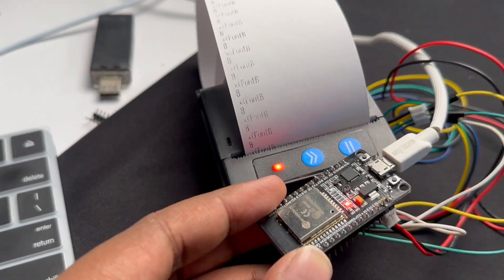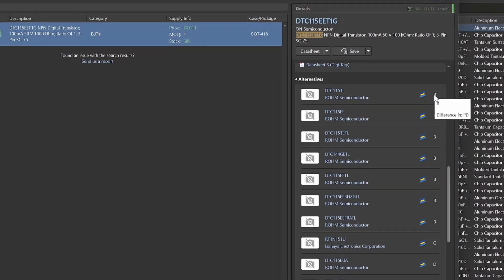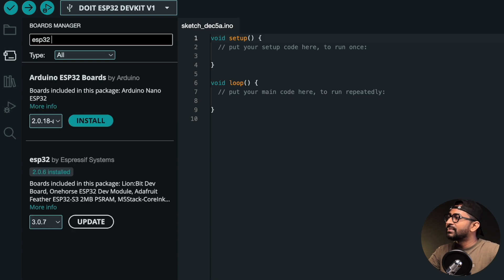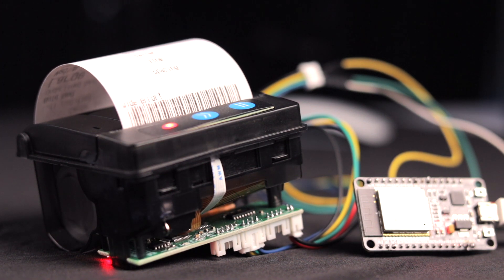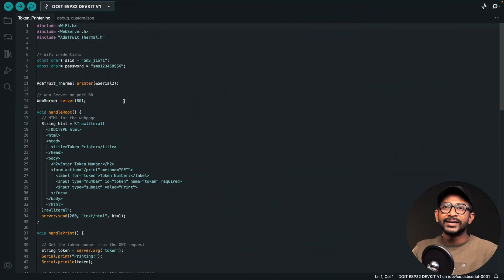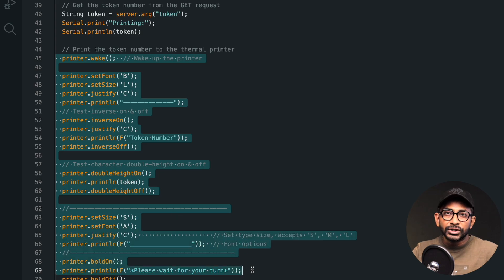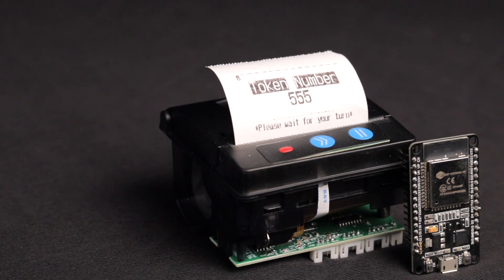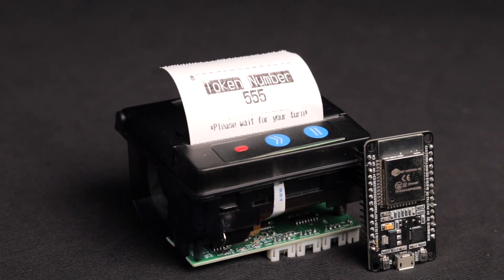Print Tokens over Internet | IOT Thermal Printer using ESP32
In this video, I take you through the exciting world of Thermal Printers and ESP32! You'll learn how to seamlessly integrate a thermal printer with the ESP32 microcontroller to create innovative projects. I also dive into some common issues users face when working with thermal printers along with their solutions

To wrap up, I demonstrate an interesting project where I use the ESP32 and the thermal printer to print tokens over the internet. This project showcases how you can combine IoT technology with thermal printing to create practical and fun applications.

👨🏻‍💻 Important Links 👨🏻‍💻

⏱ Time Stamps ⏱